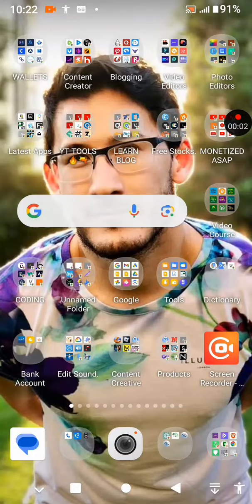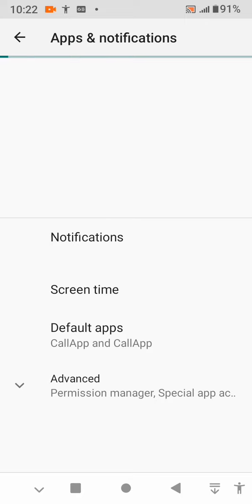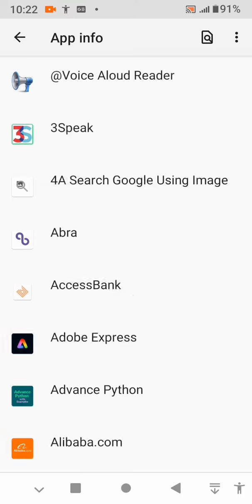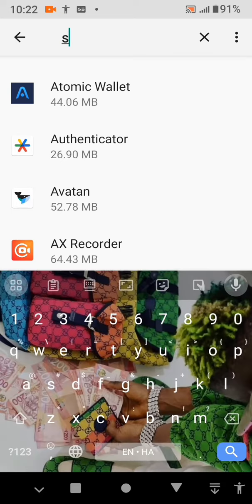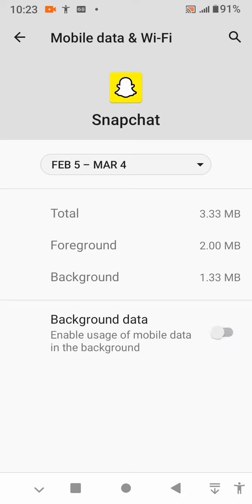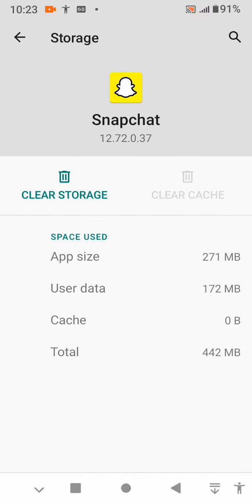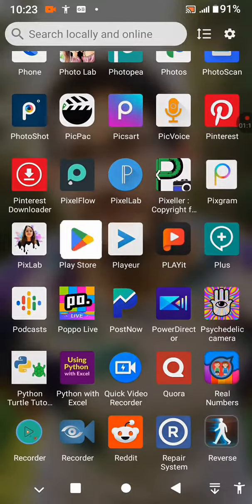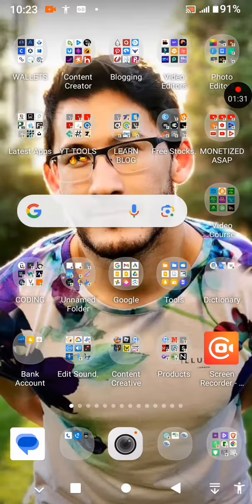how to fix Snapchat keeps loading problem | how to fix keeps loading problem on Snapchat